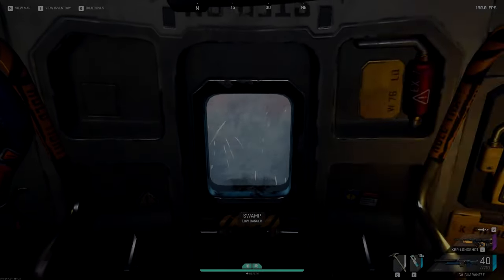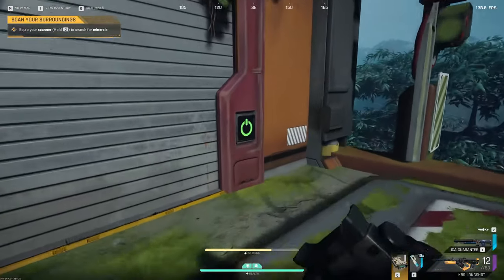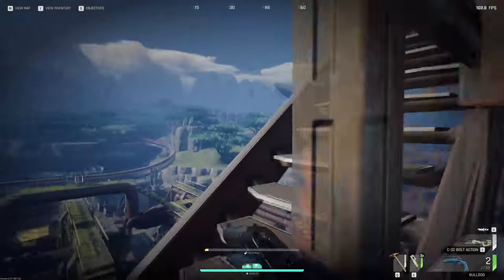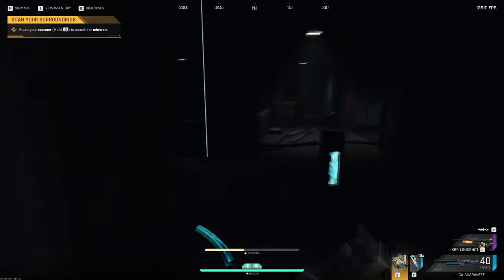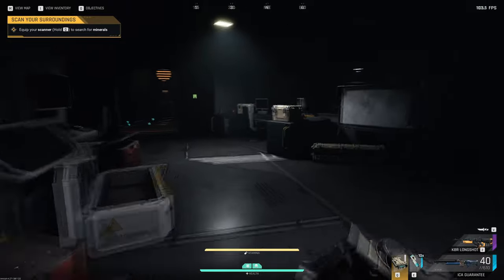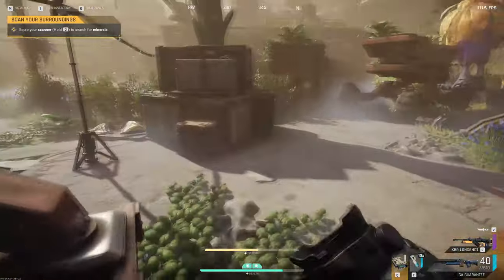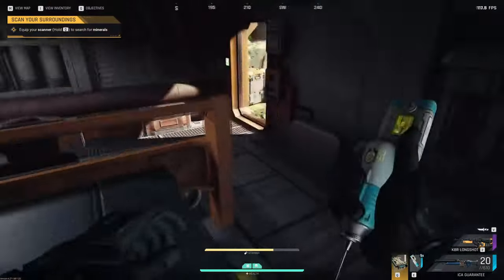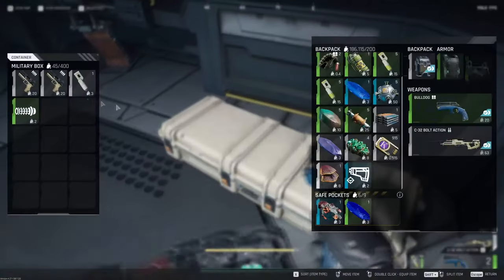How to Solve Every Puzzle Combination in Bright Sands - The Cycle Frontier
Hey guys I finally did it, I started a discord, come join

With so many new quests requiring entering the loot rooms at the end of puzzles it's now become a necessity for yourself or someone on your squad to know how to solve them. A lot of the people I've talked to still don't know how to do most puzzles, even with hundreds of hours in the game, so here we are with all 6 different combinations of puzzle layouts.

00:00 - Intro
1:07 - Water Facility Puzzle Combination #1
3:45 - Water Facility Puzzle Combination #2
6:27 - East Collection Point Combination #1
8:47 - East Collection Point Combination #2
11:04 - Dig Site Combination #1
13:36 - Dig Site Combination #2